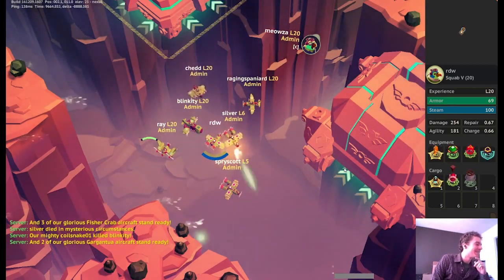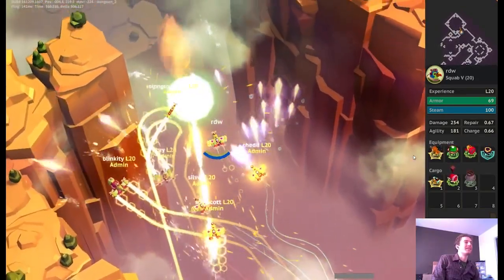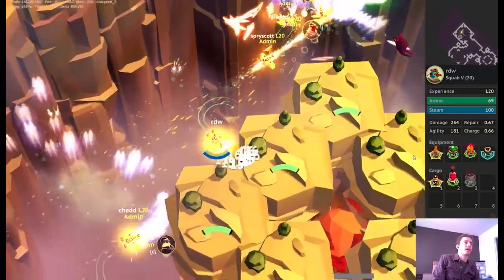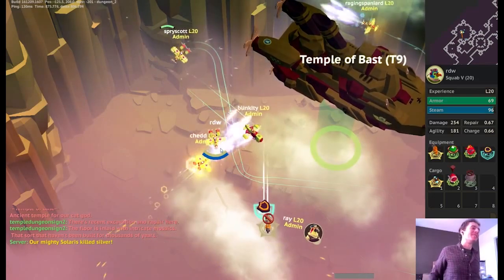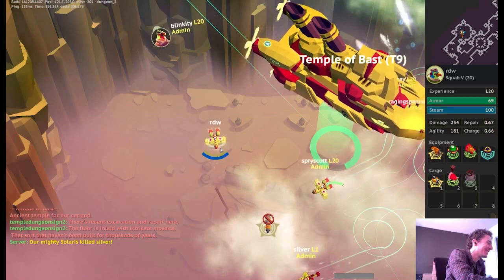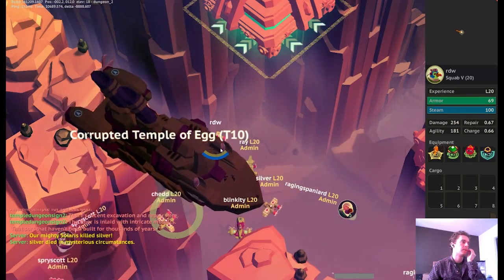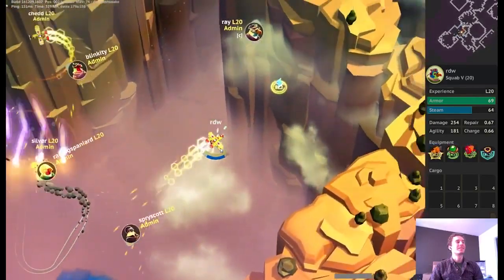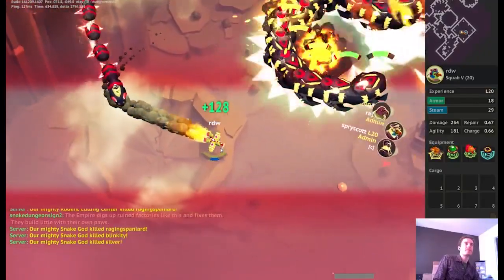Steambirds Alliance livestream #25 - new 3d terrain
We've decided to toss out our existing 2d terrain art and redo everything in 3d. The 2d system just had too many limitations and was in some ways substantially more expensive than 3d assets which we can do more with. Here's a first look at some of our new terrain (it'll take several more weeks, maybe longer, to finish fully redoing everything.)